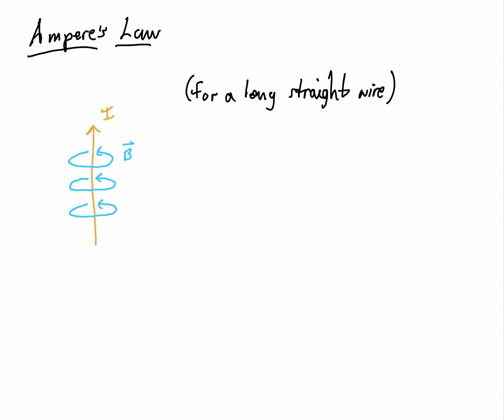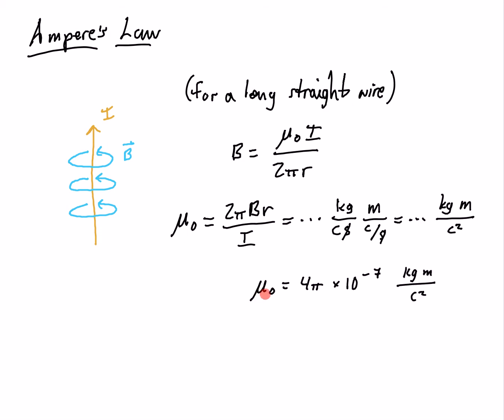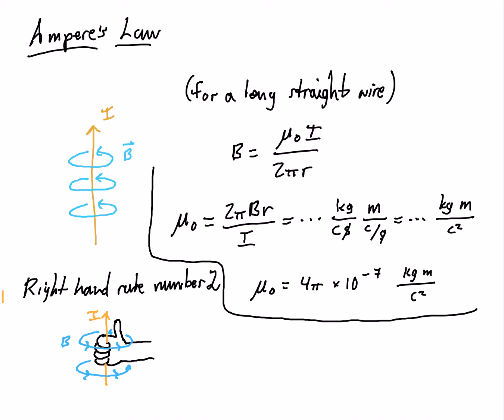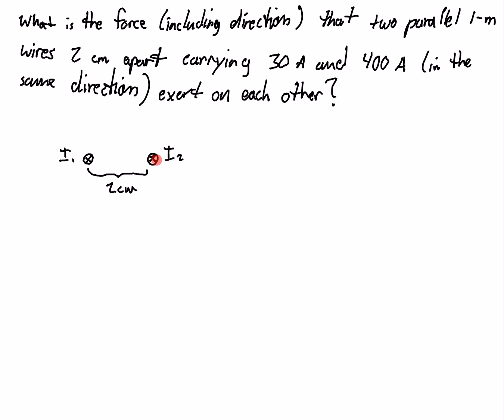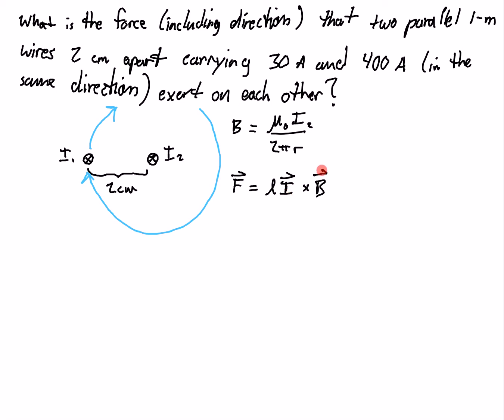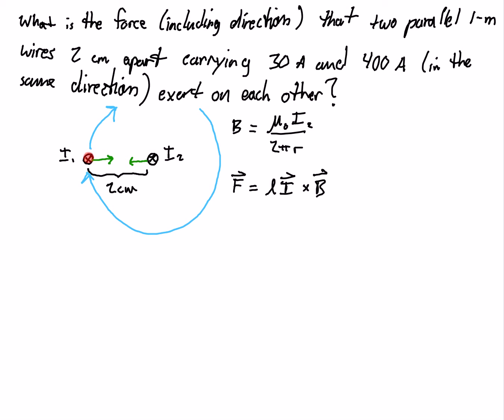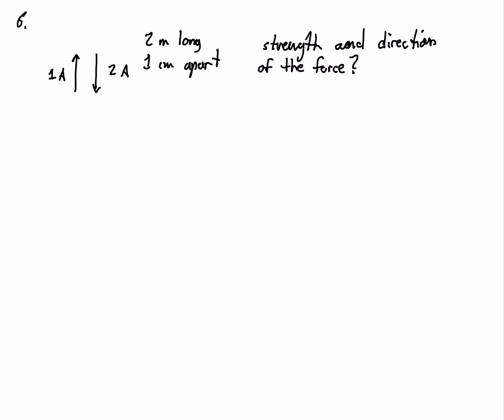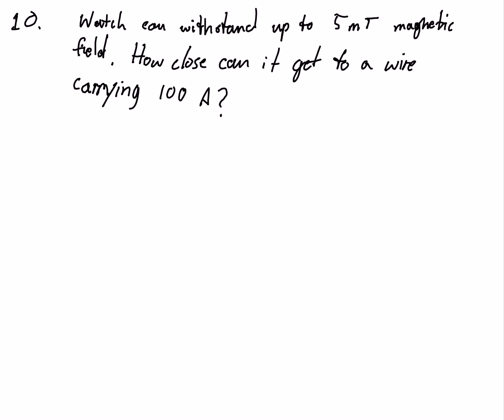2.6.2 Ampere's law